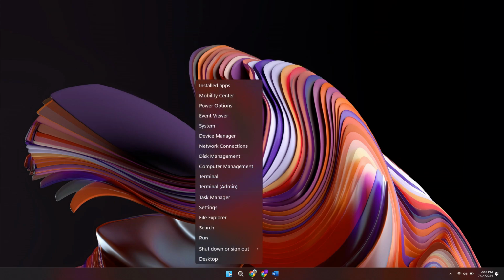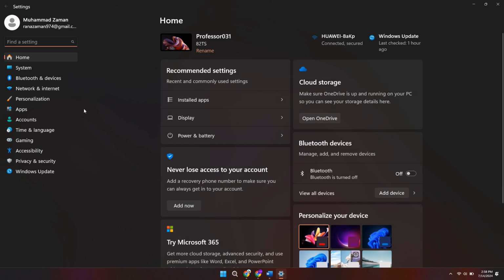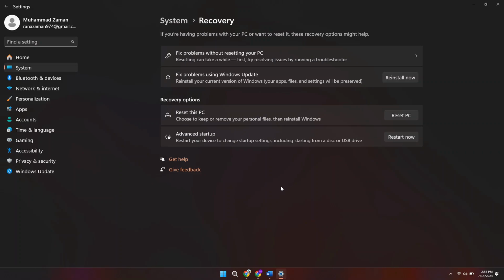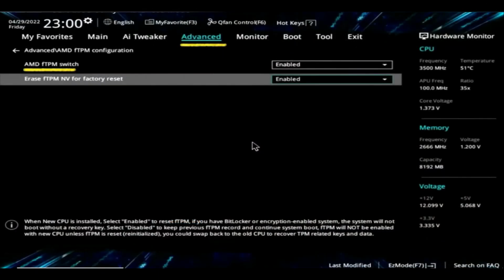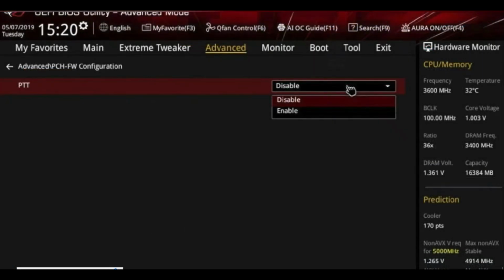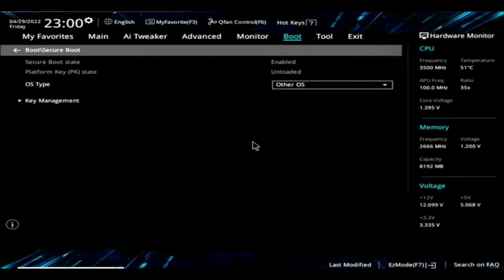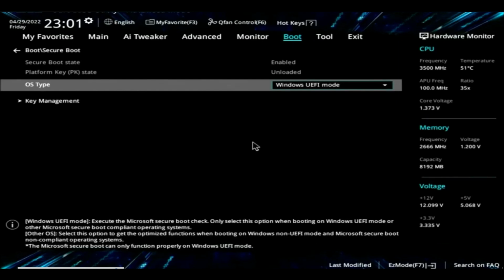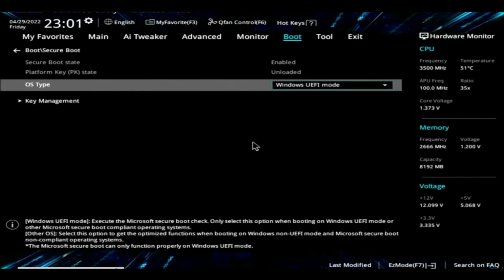How To Fix TPM 2.0 Error on Valorant (Windows 10 /11)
Are you facing the TPM 2.0 error when trying to play Valorant on Windows 10 or 11? Don’t worry, we’ve got you covered! In this video, we’ll walk you through the steps to resolve this issue and get you back in the game.

Fix the TPM 2.0 error and jump back into Valorant with ease!

By following these steps, you can resolve the TPM 2.0 error on Valorant and enjoy uninterrupted gaming on Windows 10 or 11.

⏱️⏱️VIDEO CHAPTERS⏱️⏱️
00:00 Introduction
00:11 How ti fix TPM 2.0 error on Valorant
01:05 Conclusion